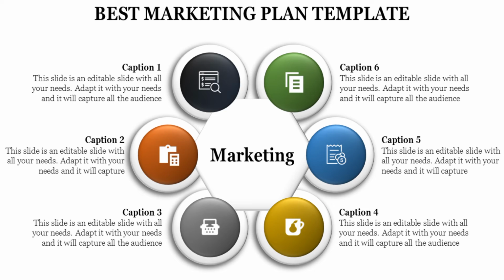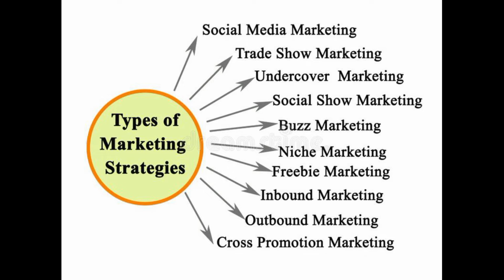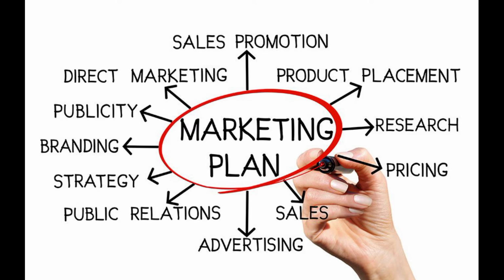What Is Email Marketing Plan?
The marketing plan details the strategy that a company will use to market its products to customers.The plan identifies the target market, the value proposition of the brand or the product, the campaigns to be initiated, and the metrics to be used to assess the effectiveness of marketing initiatives.The marketing plan should be adjusted on an ongoing basis based on the findings from the metrics that show which efforts are having an impact and which are not.Digital marketing shows results in near real-time, whereas TV ads require rotation to realize any level of market penetration.